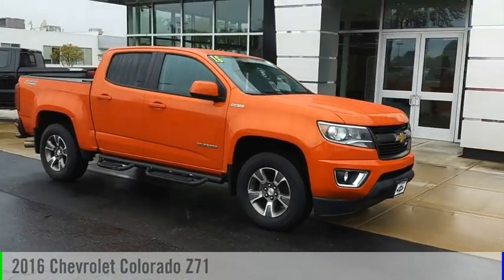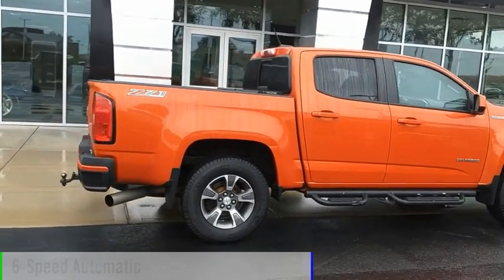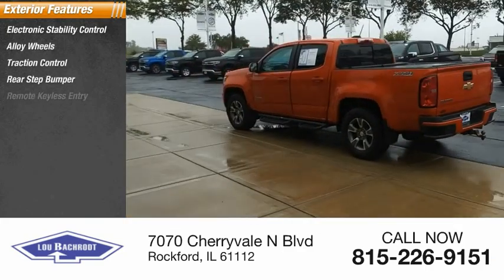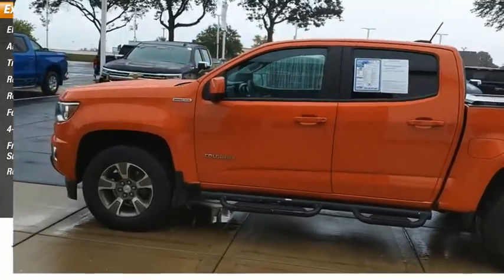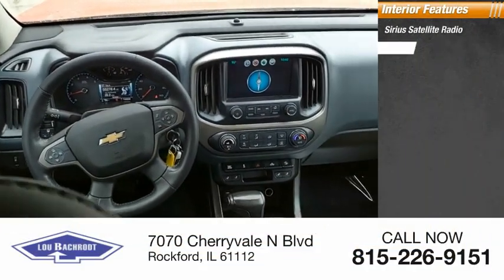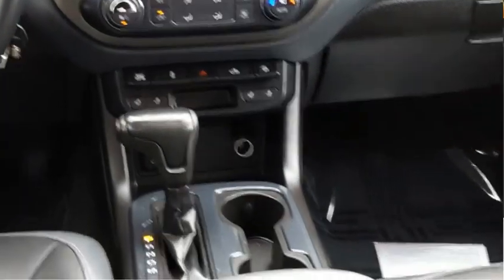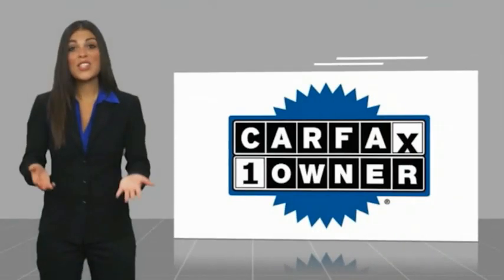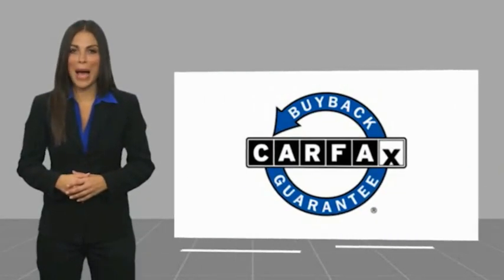2016 Chevrolet Colorado AC12220A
2016 Chevrolet Colorado Z71

Clean CARFAX. 20/29 City/Highway MPG Inferno Orange Metallic 2016 Chevrolet Colorado Z71 CARFAX One-Owner. 20/29 City/Highway MPG  Z71 WE SHIP ANYWHERE IN THE US!!. Awards:  * 2016 KBB.com Best Resale Value Awards  * 2016 KBB.com Best Buy Awards Finalist  Price does not include tax, title, license, doc fee or certification charges. Our goal is to make your car buying experience the best possible. Lou Bachrodts virtual dealership offers a wide variety of new and used cars, BMW, Buick, Chevrolet, GMC, Volkswagen incentives, service specials, and BMW, Buick, Chevrolet, GMC, Volkswagen parts savings. Conveniently located in Rockford, IL we also serve Beloit, WI and Janesville, WI. If youre looking to purchase your new dream car, youve come to the right place. At Lou Bachrodt we pride ourselves on being the most reliable and trustworthy BMW, Buick, Chevrolet, GMC, Volkswagen dealer around. Our inventory is filled with some of the sweetest rides youve ever seen! Were the kind of BMW, Buick, Chevrolet, GMC, Volkswagen dealer that takes the time and listens to the wants and needs of our clients. We understand that buying a car is a process that takes a certain amount of careful consideration. Its a lot to wrap your head around but at Lou Bachrodt we do our best to make the car buying experience an easy one. Were the kind of Rockford, IL car dealer that helps you decide exactly what youre looking for. We wont ever make a sale that our customers will end up being unhappy with. Were proud to be the type of Rockford, IL BMW, Buick, Chevrolet, GMC, Volkswagen dealer that strives for 100% customer satisfaction.